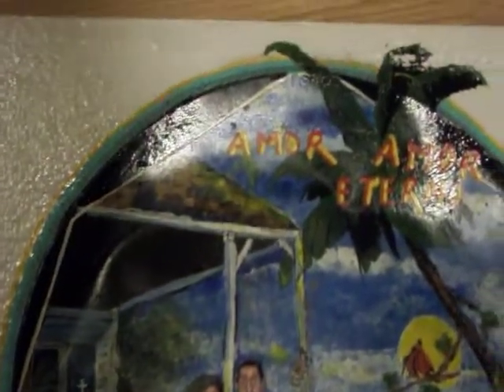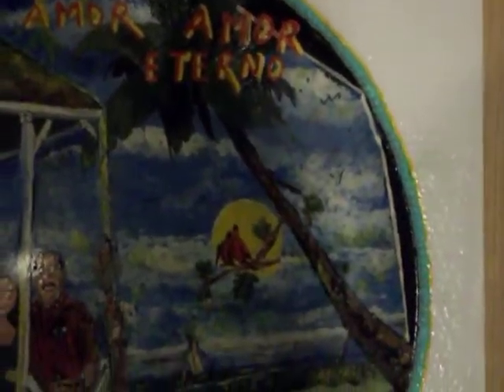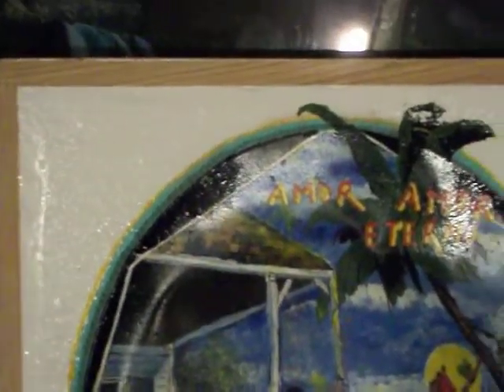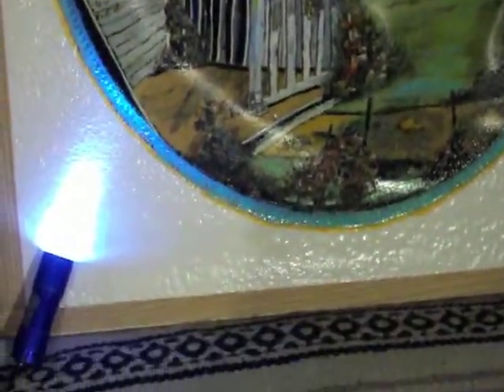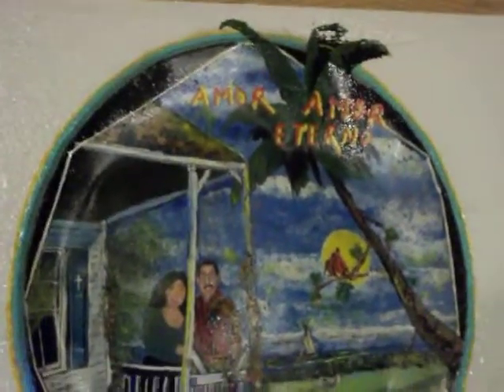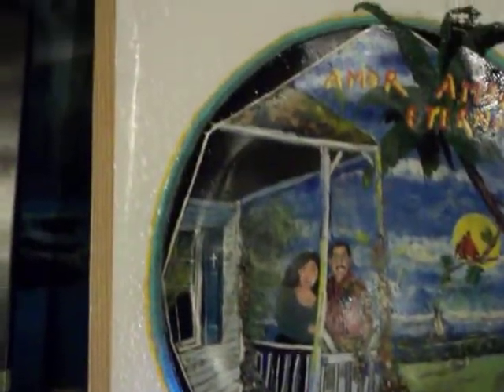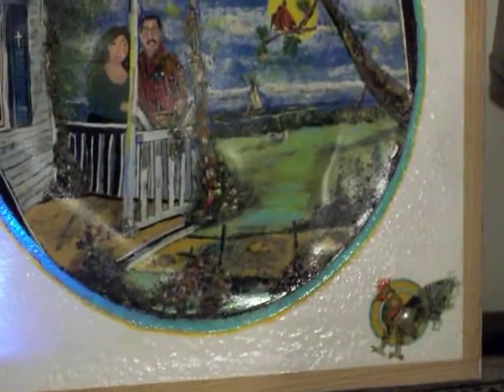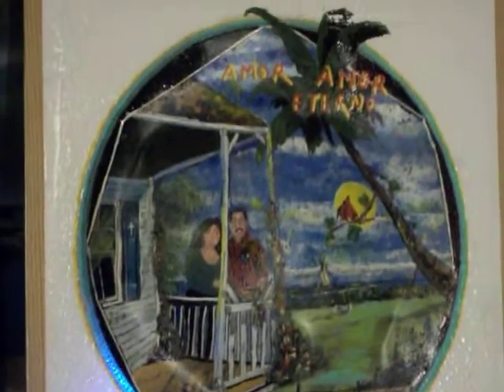JAMAICA AFTER SIX STEEL DRUM BAND/D.S.L/COCA COLA CAN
JAMAICA RAY ADD ANOTHER RECYCLER METAL TO HIS RECYCLER.ART,,,, A COCA COLA CAN.THE CHICKEN IS PAINTED ON A COCA COLA CAN,,JAH MON WHEN I AM NOT GIGGING  IN MY REGGAE STEEL DRUM BAND ,I LOVE DOING MY PART BY GOING GREEN,,PAINTING ONLY ON RECYCLER METAL...ANWAY ONLE LOVE.
BUY MY ART MON GO GREEN